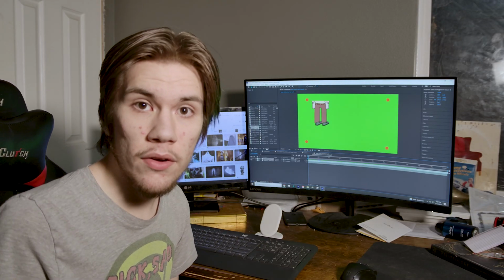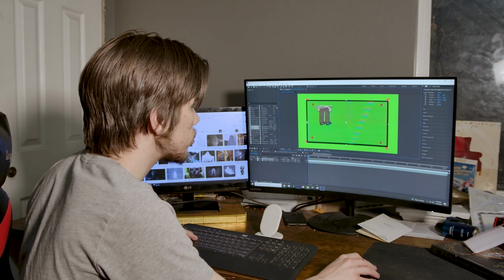"Using VHS Tapes to make Ghosts Look Like Ghosts" | Behind the Scenes of "Who Killed Mr. Jones?"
Join Jonah and Micah as they unveil their mesmerizing technique of transferring animation onto VHS and then back onto computer, making their cartoons look worse, and therfore better!